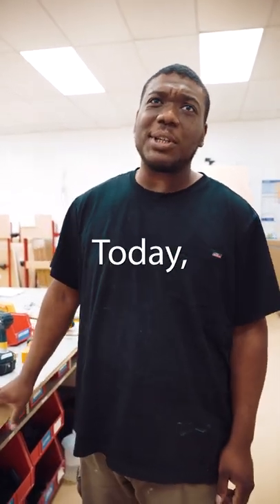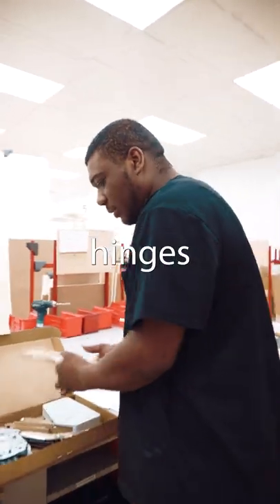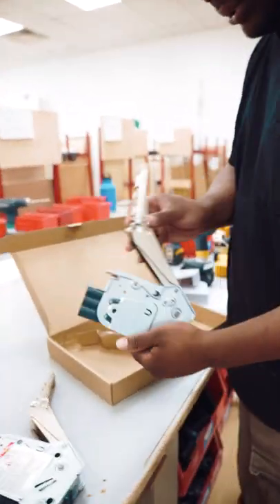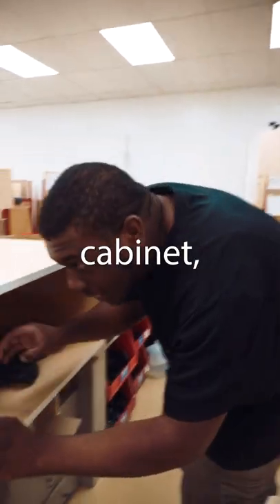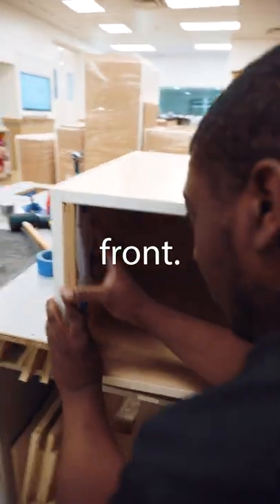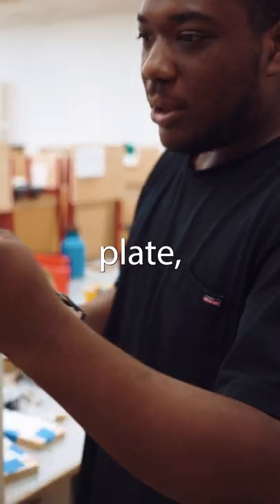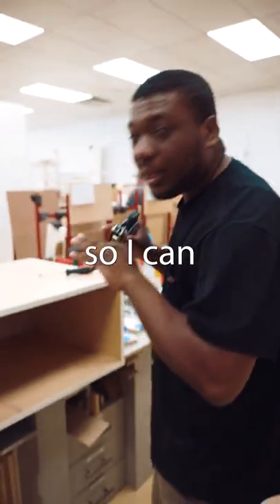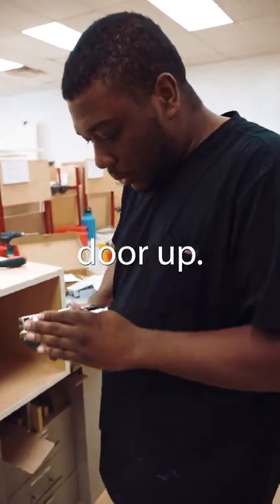How to install a vertical flap hinge